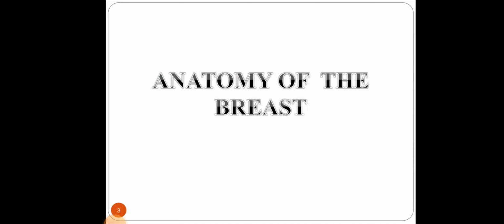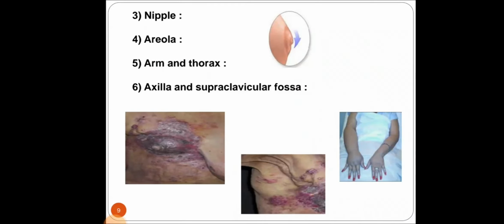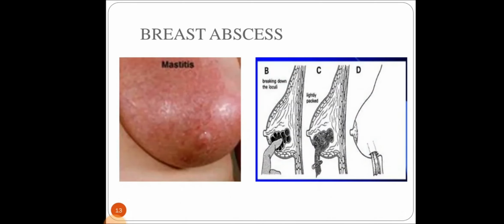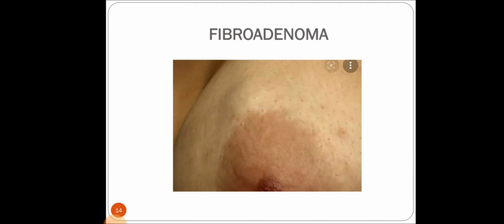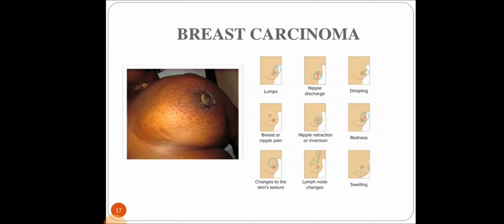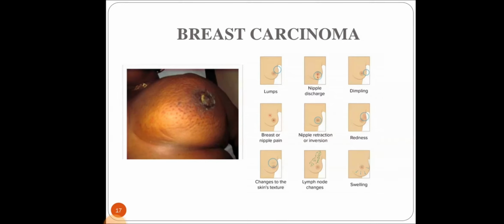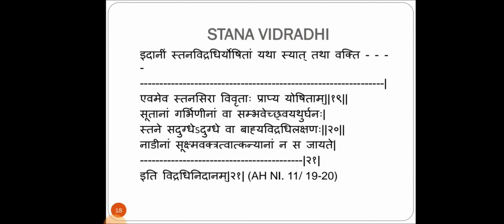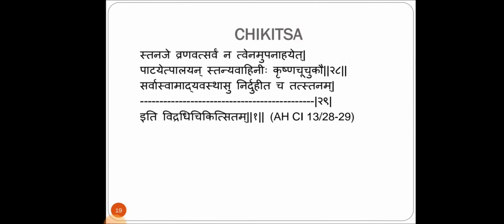19 February 2023